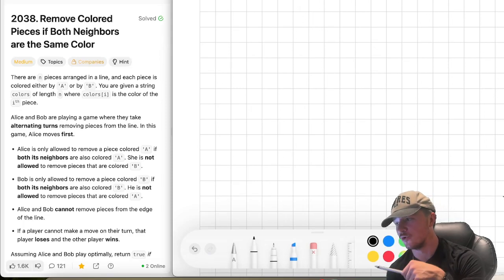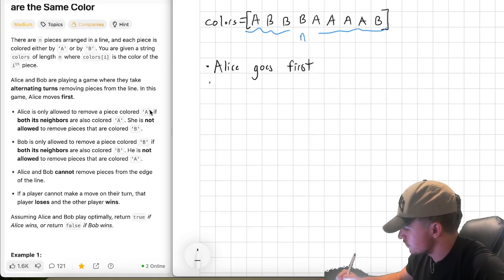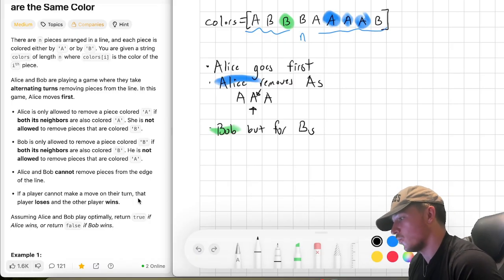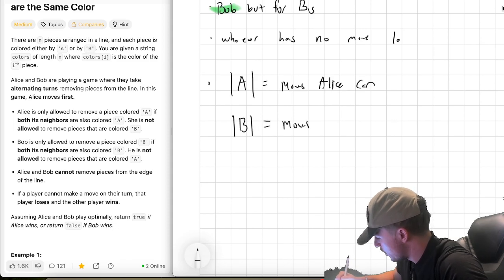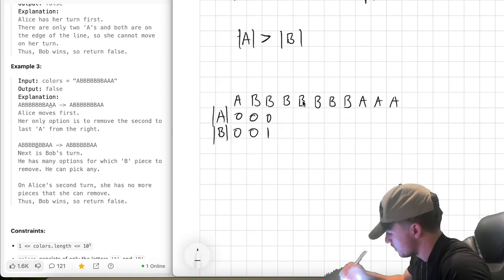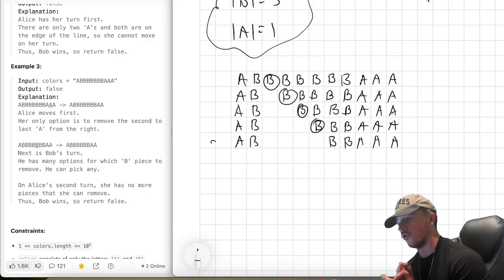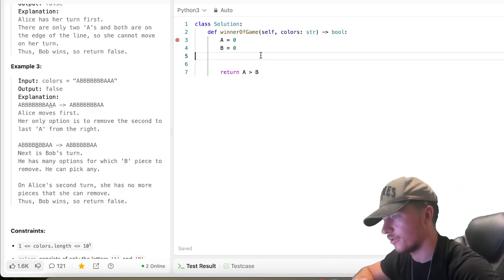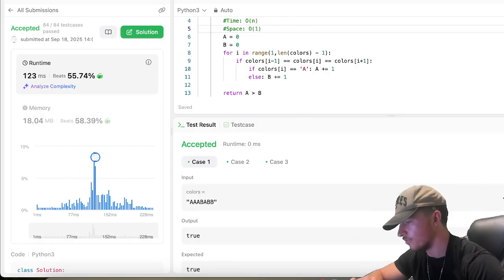Leetcode 2038. Remove Colored Pieces if Both Neighbors are the Same Color